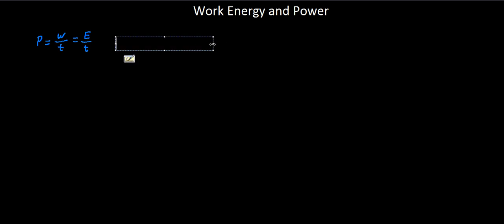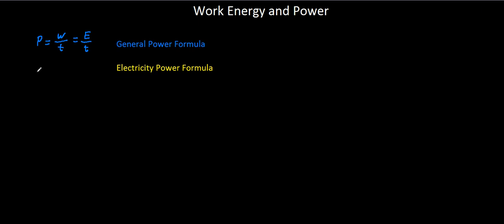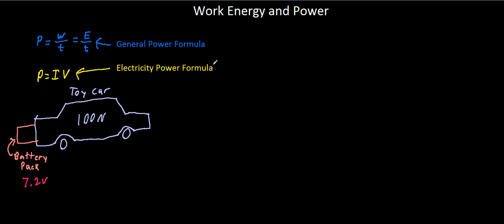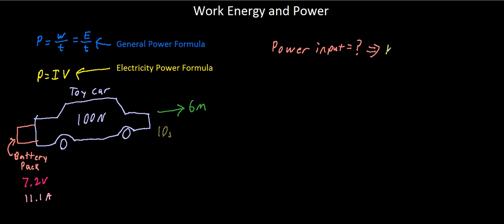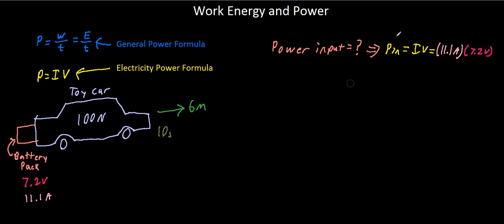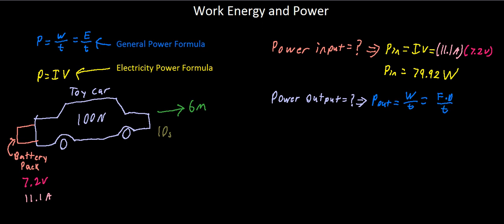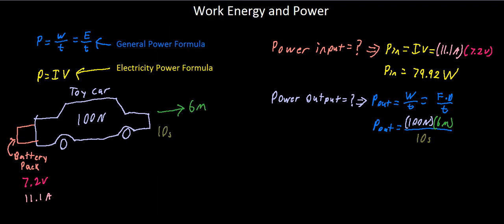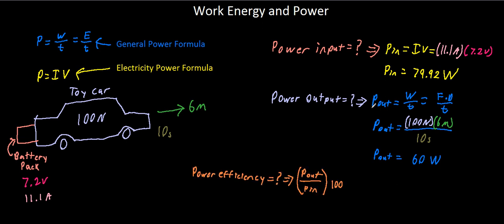Work Energy and power 5 - Power Efficiency